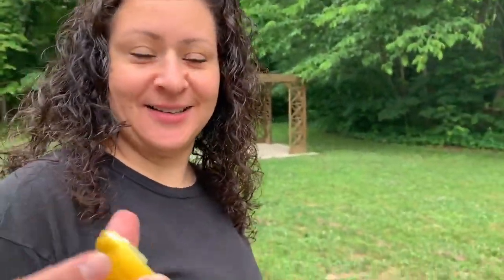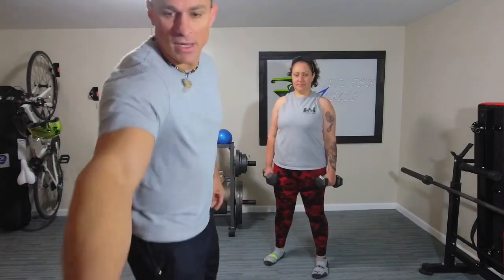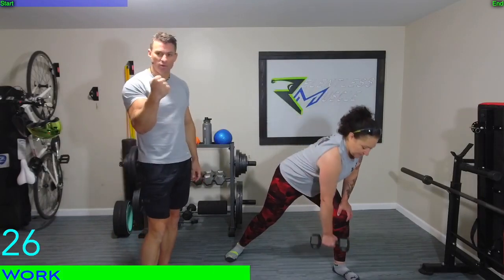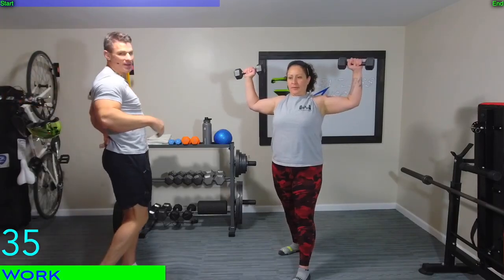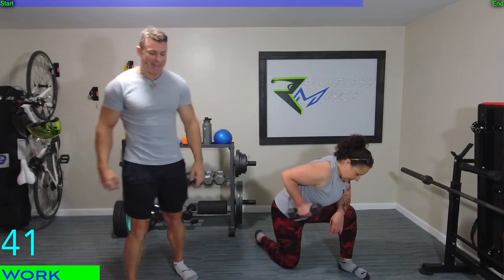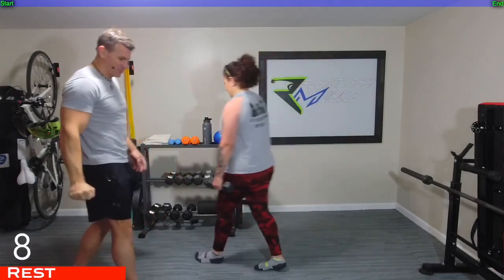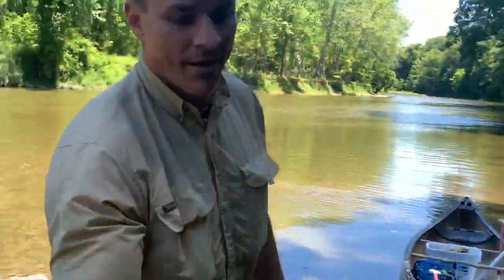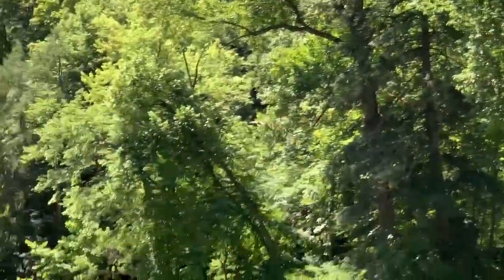10 Minute Upper Body Strength Workout Relentless Life Day 47 Epic Canoeing Trip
Join this daily fitness journey throughout the next 365 days! Become the best version of yourself and encourage others along the way as we develop the mindset, habits, and effort needed to change our piece of the world 10 minutes at a time. How can 10 minutes a day change your life? You'll never know unless you join this journey and we can live through it together! It doesn't matter when you start, just begin and never give in.